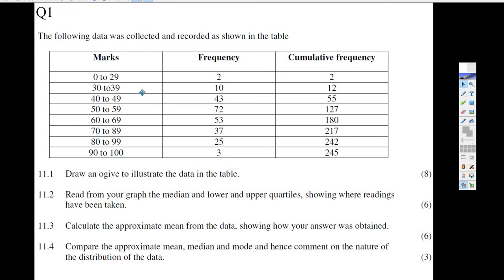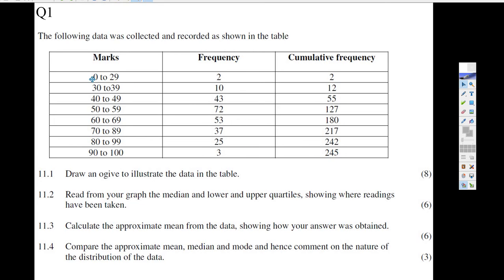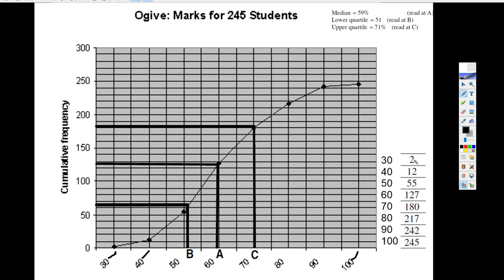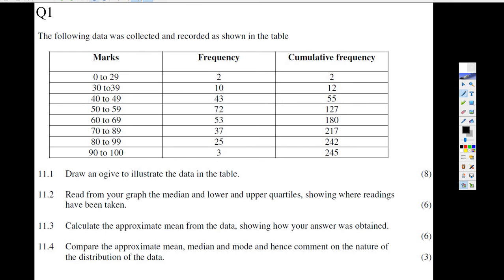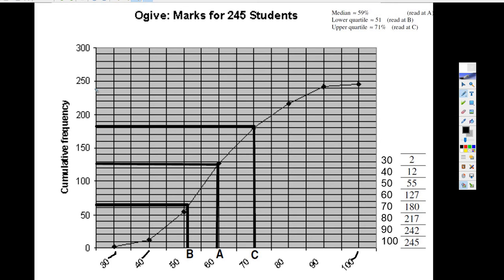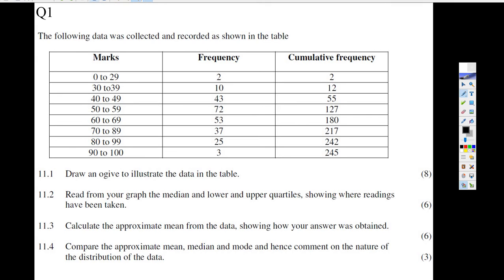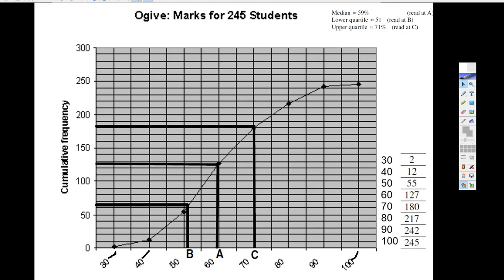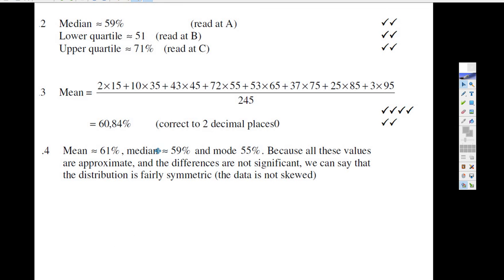Q1 Ogive curves